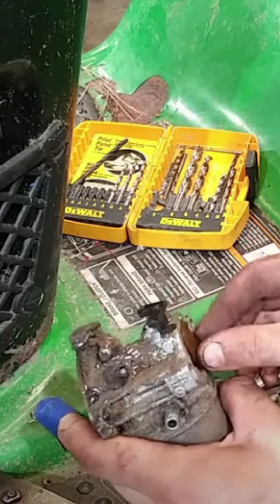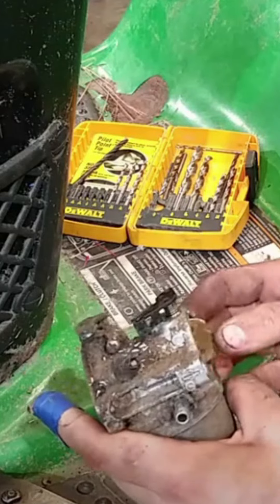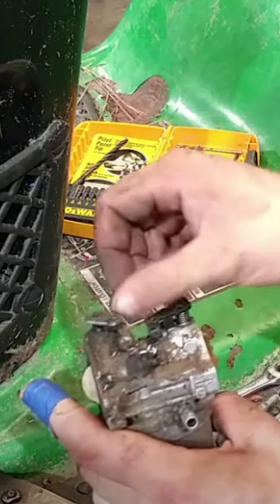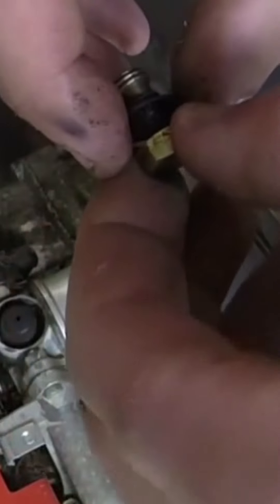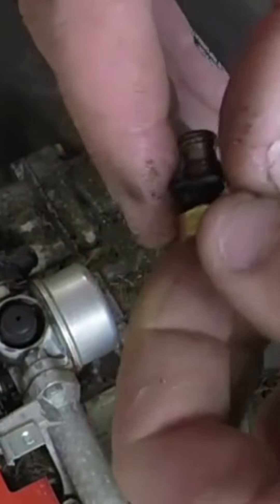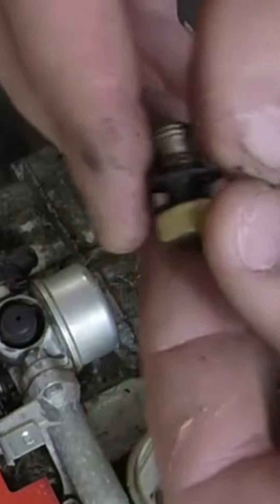What Do Black, White, and Blue Smoke from Your Lawn Mower Mean? Watch the Video to Uncover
How to resolve the problem if the engine emit black, white and blue smoke?
Does that means your engine runs rich or lean or some components need to be changed? Watch this video to find out.

Video Credit@EllisMowersandmore
if you are looking for small engine parts.
Hipa store is committed to providing help for the DIY lawn and garden enthusiast.

⭕And get more help at our Facebook group Hipa DIY Community